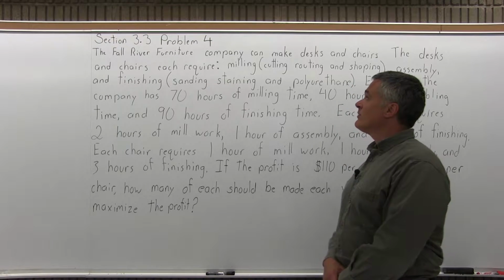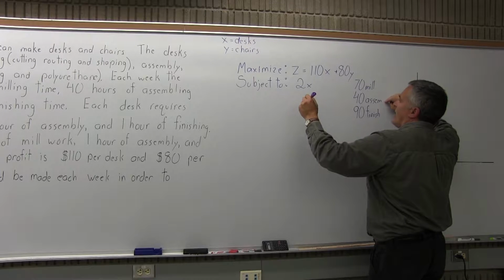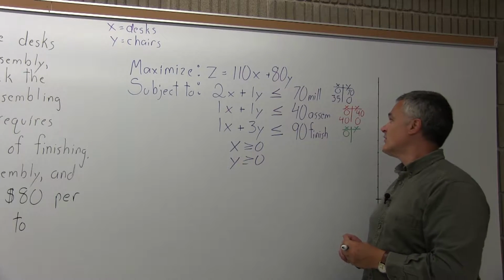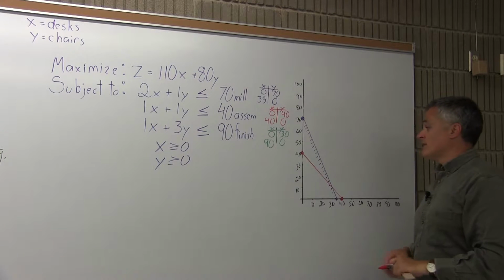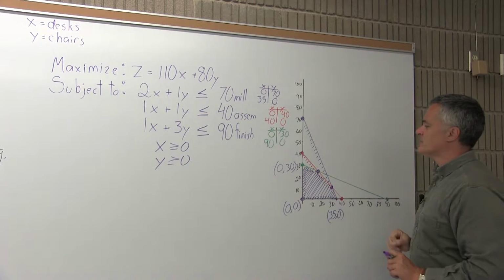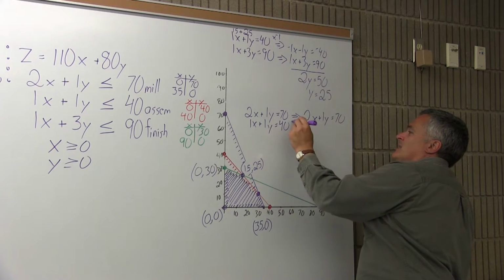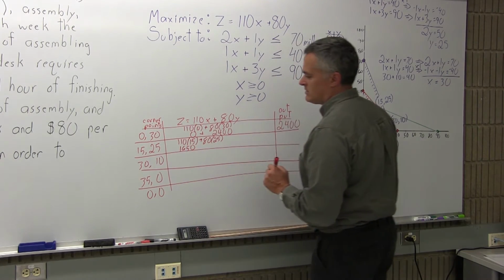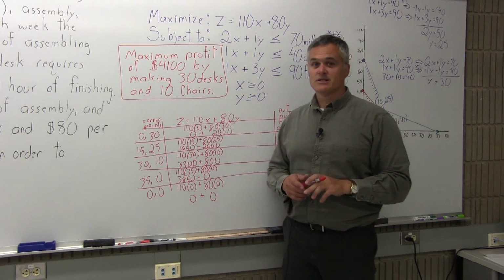MTH 131 Section 3.3 Problem 4 - Mathematics with Dan Avedikian